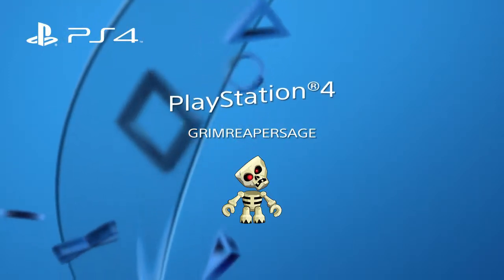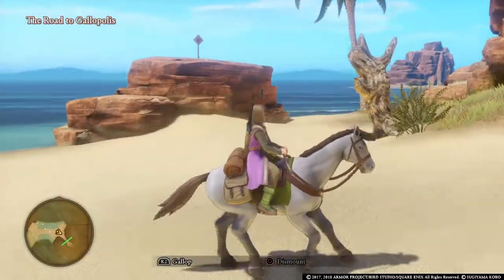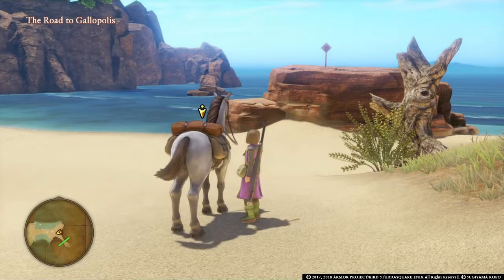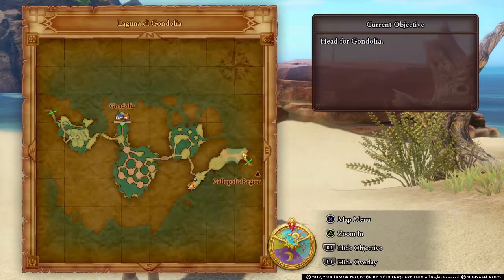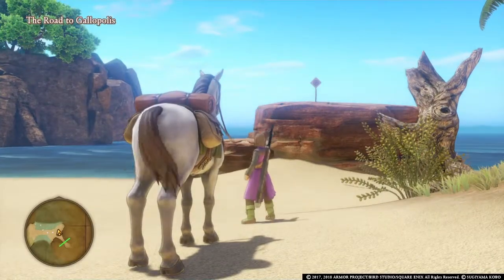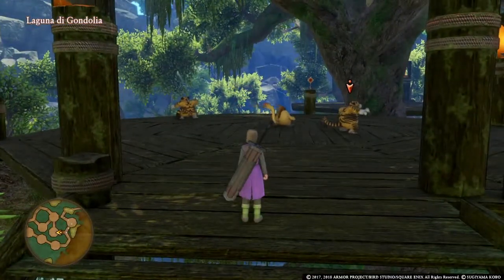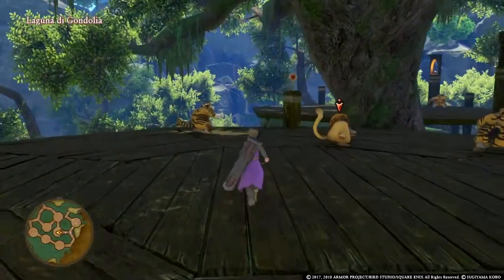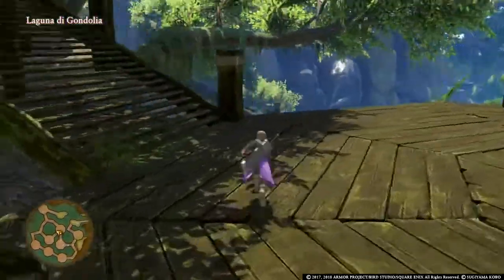DRAGON QUEST XI TARGETS LAGUNA DI GONDOLIA GUIDE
Hey evryone this is the guide with map locations for LAGUNA DI GONDOLIA as always happy help just ask need help anything msg me on psn,twitter,youtube,twitch under name of grimreapersage and as always watch us live